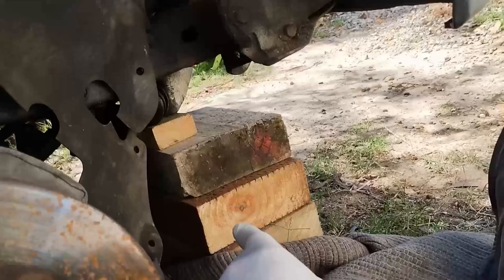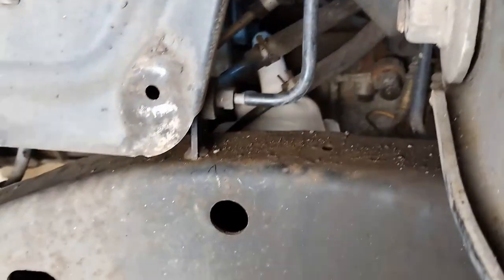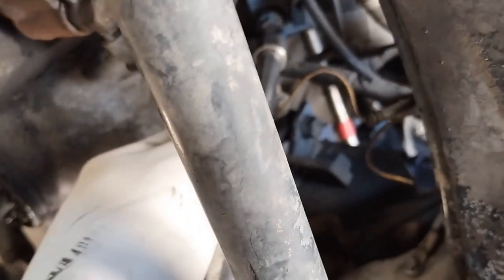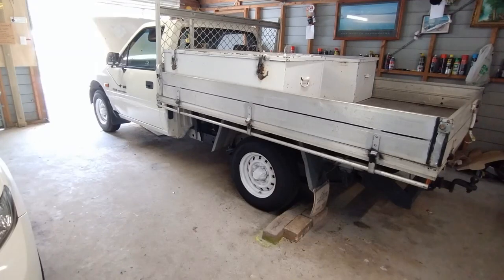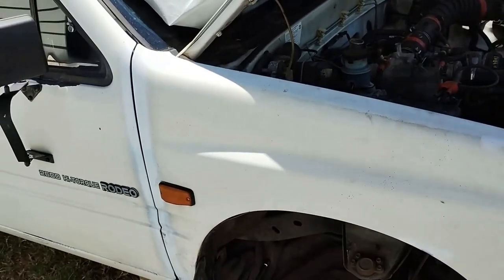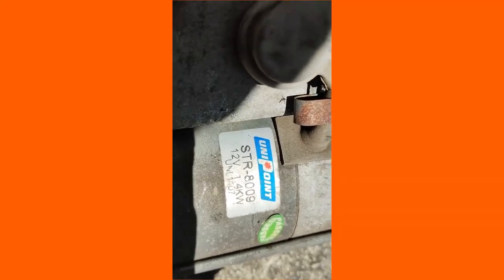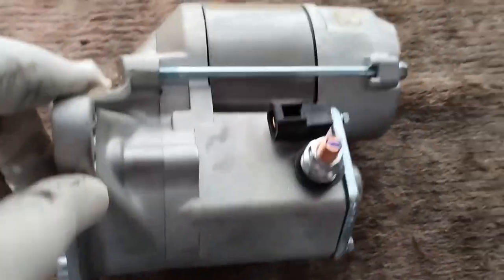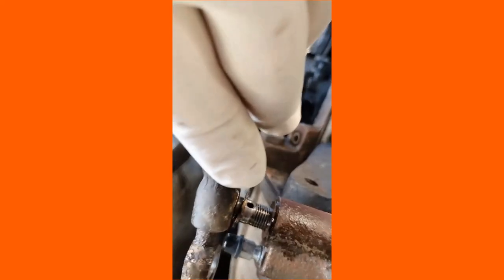1995 Holden rodeo 2.6 Starter motor removal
A video of the removal of a starter motor on a 1995 Holden Rodeo 2.2 TF